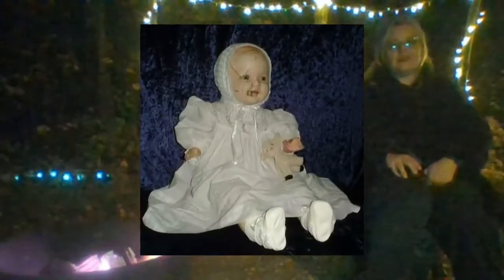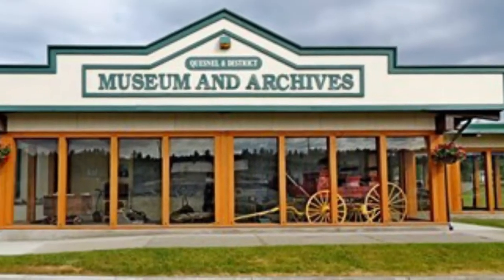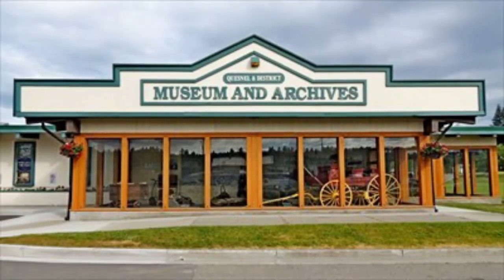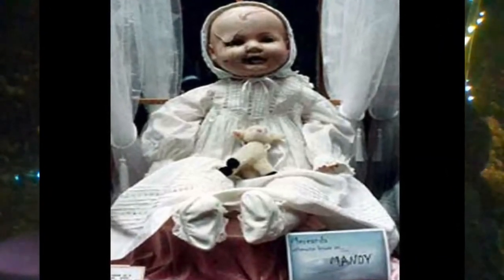Mandy the Haunted Doll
xoxo
Angey Lee

To qualify under the fair dealing exception, the dealing must be for a purpose enumerated in sections 29, 29.1 or 29.2 of the Copyright Act of Canada (research, private study, education, parody, satire, criticism or review and news reporting), and the dealing must be considered fair as per the criteria established by the Supreme Court of Canada.
Criticism and review involve analyzing and judging merit or quality. The dealing may even be defamatory while remaining a fair dealing.
More recently, it was held that 30 second preview clips of music streamed to potential customers for their evaluation in determining whether to purchase the song, constitutes research.